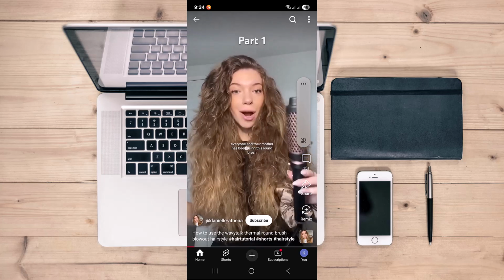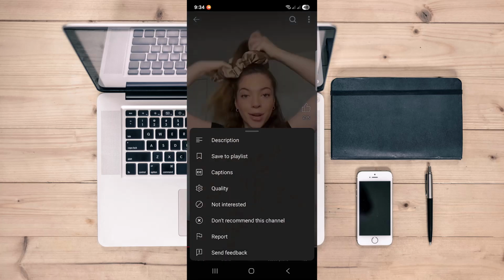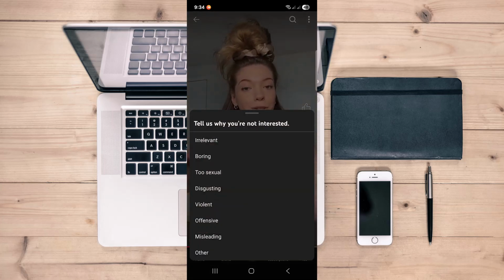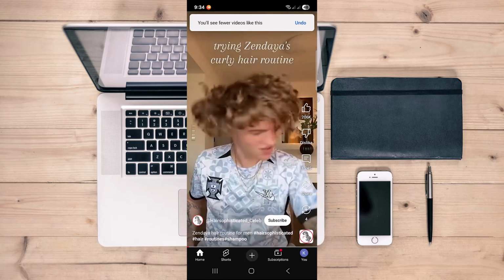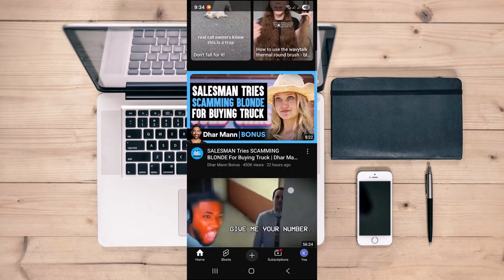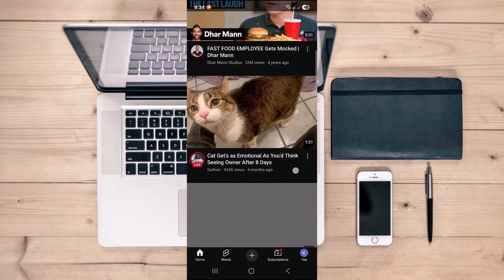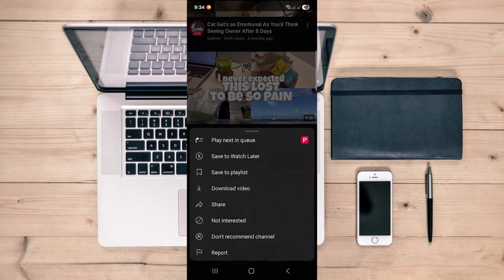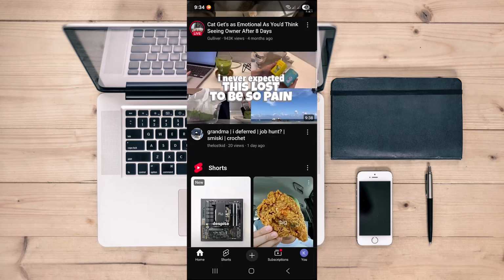How To Reset Your YouTube Recommendations Without Deleting History - Full Guide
Learn How to Reset Your YouTube Recommendations Without Deleting History with this full step-by-step guide!
This is a step-by-step tutorial on how to reset your youtube recommendations  full guide on this.
Watch the video until the end to find out how to reset youtube recommendations